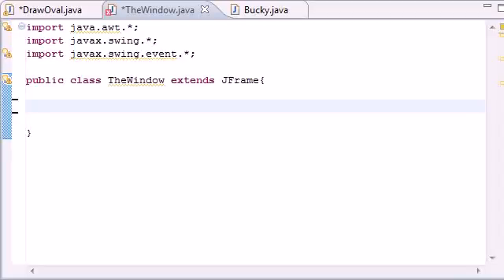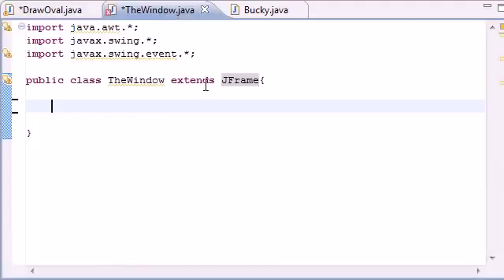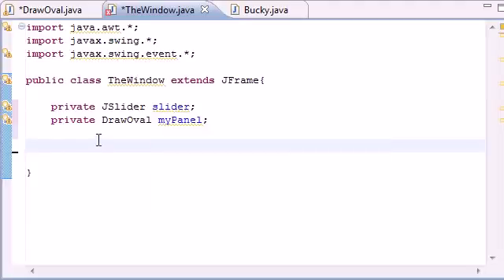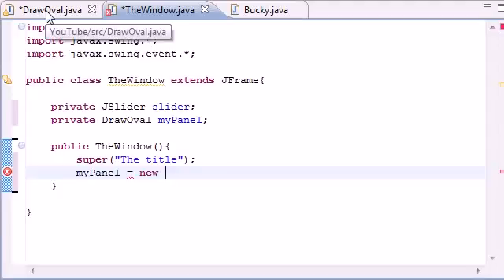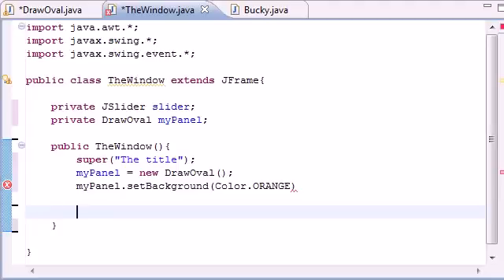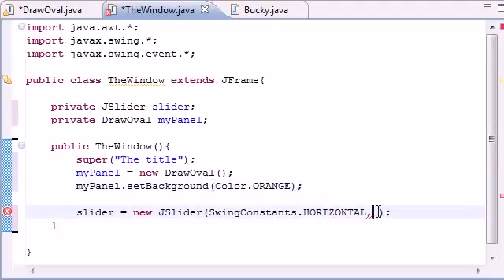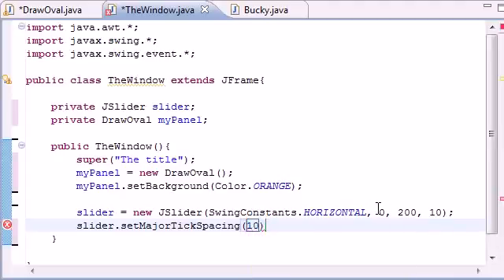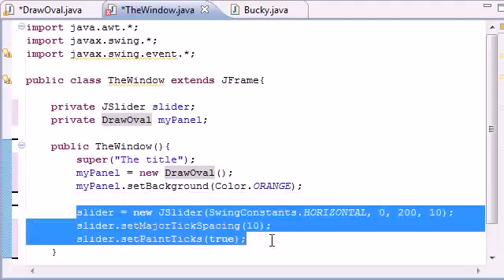Intermediate Java Tutorial - 24 - Building the Window for the Slider